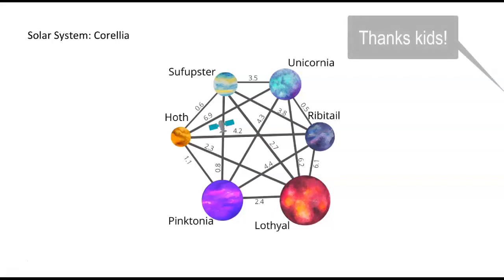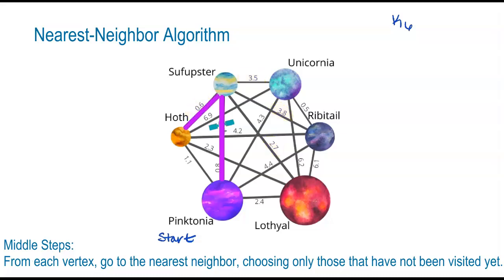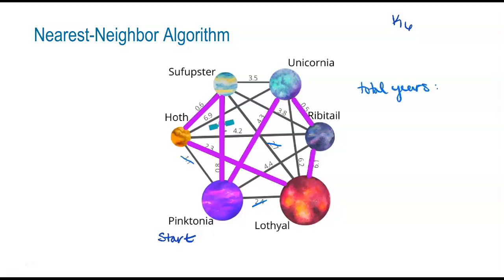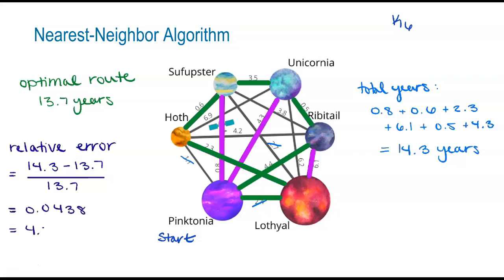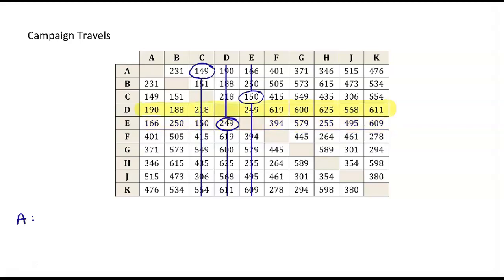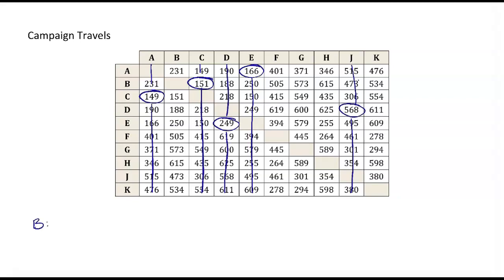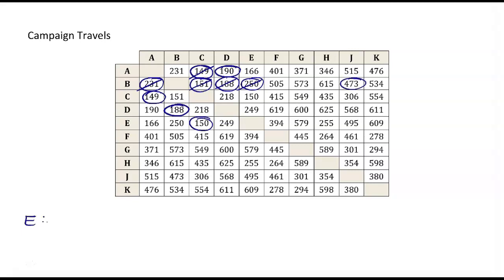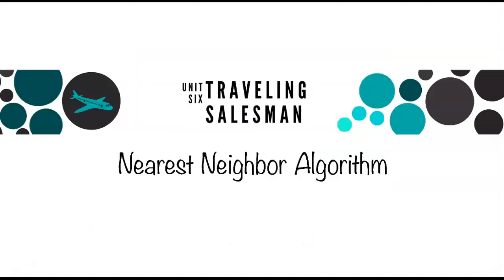M45 Nearest Neighbor